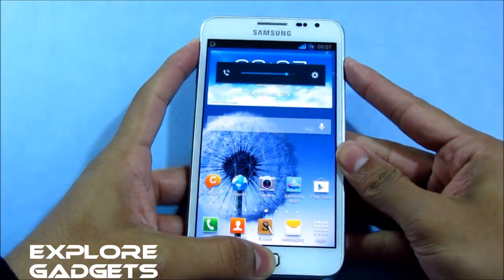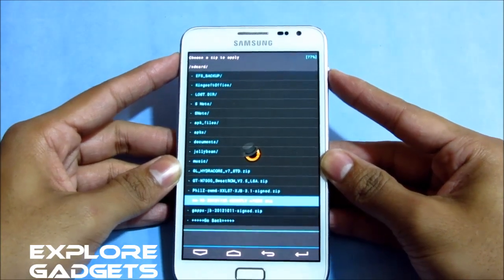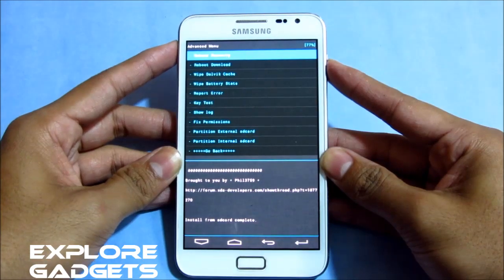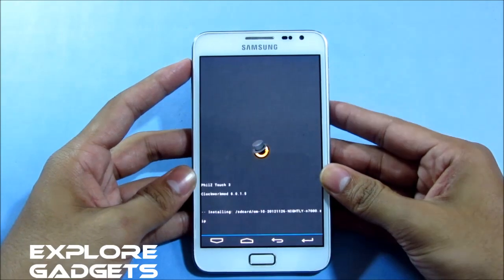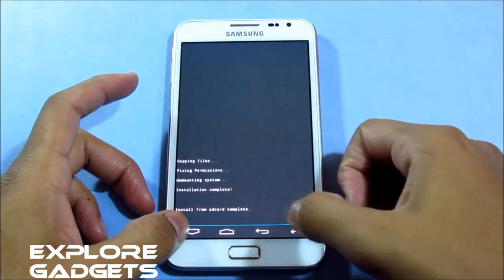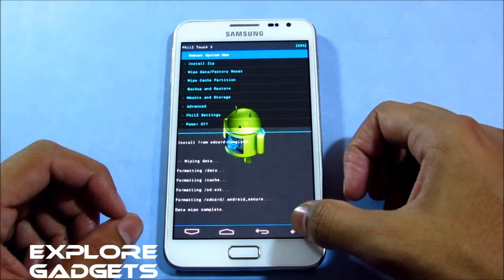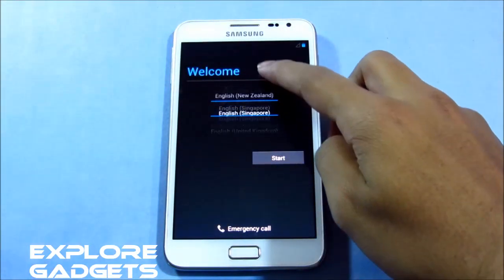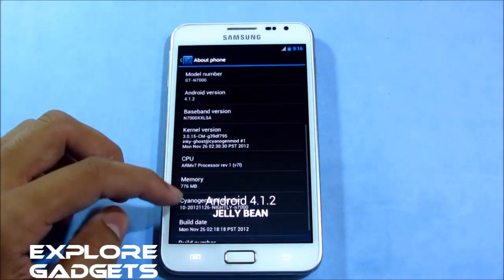Official CyanogenMod 10 (Android 4.1.2) - How to install : Galaxy Note GT-N7000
XpLoDWilD from XDA for this ROM from xda for this ROM